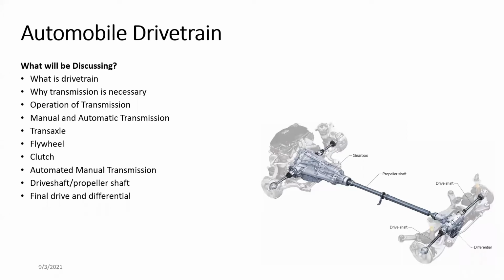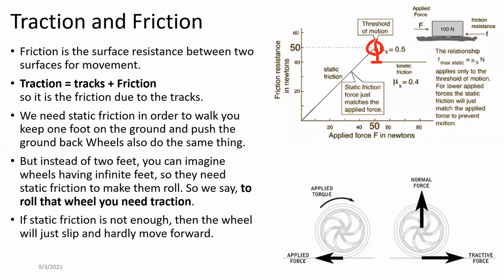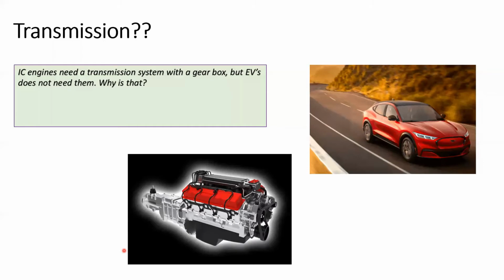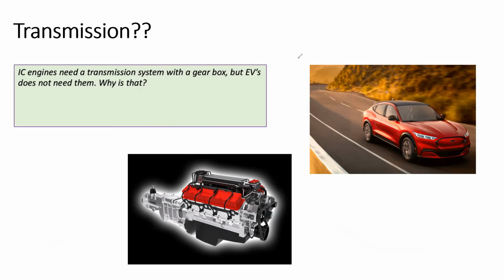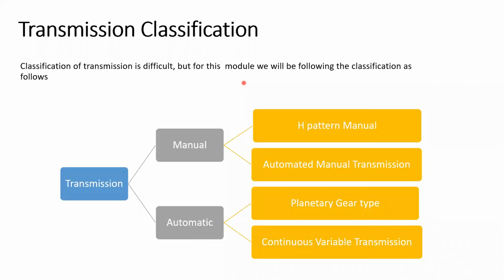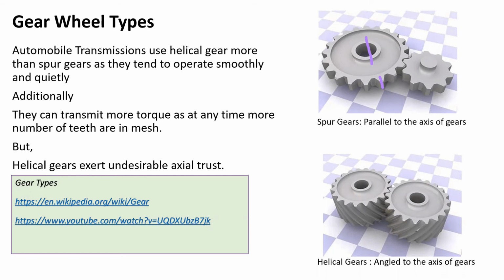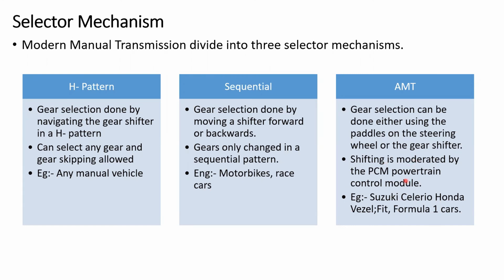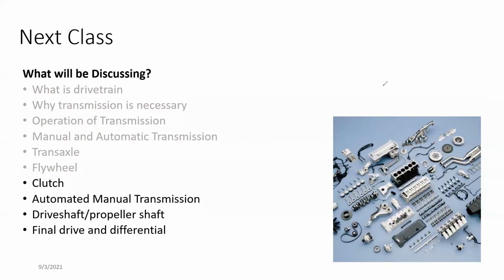Foundation in Automobile Technology Lecturer 11